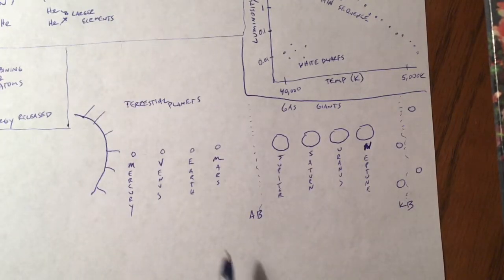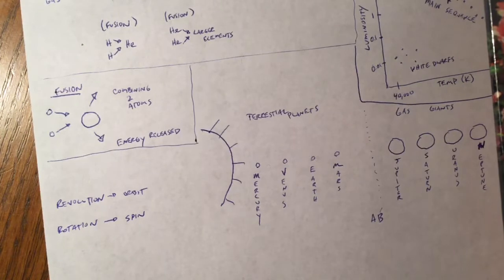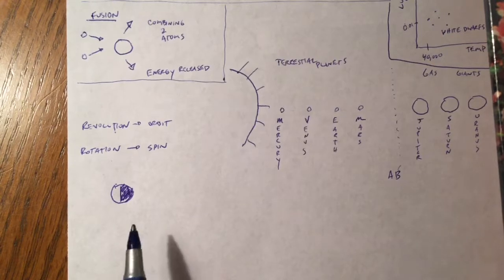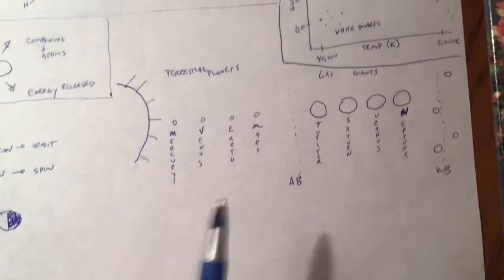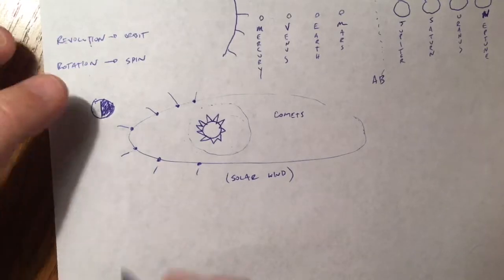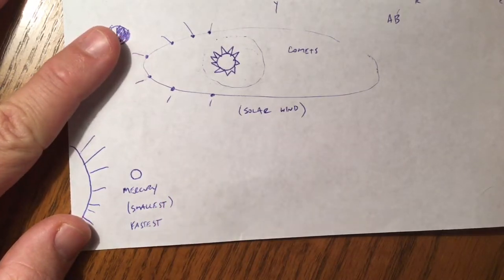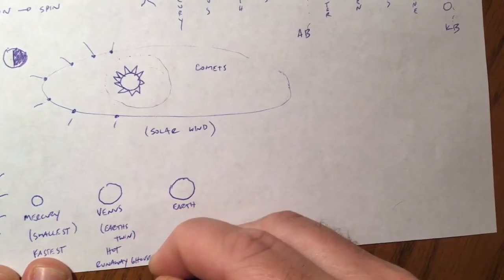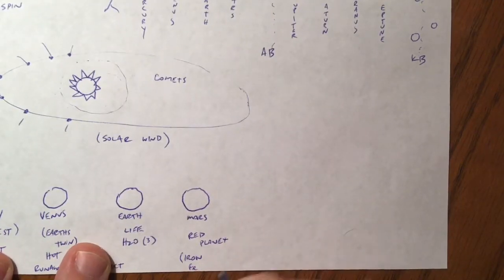ES 3 Astronomy Study Guide Part 2